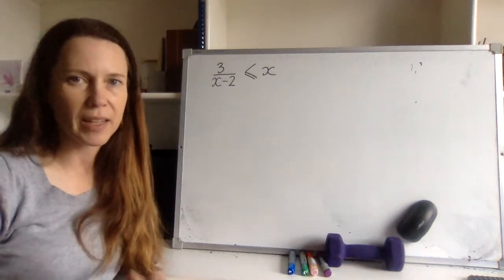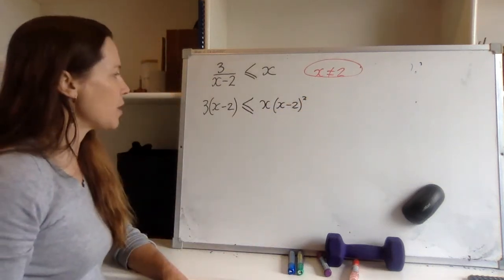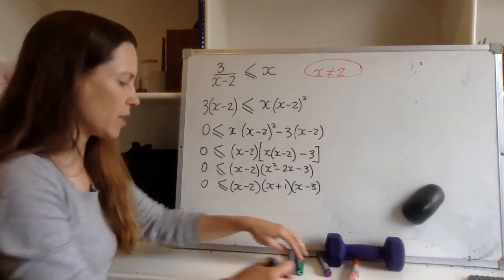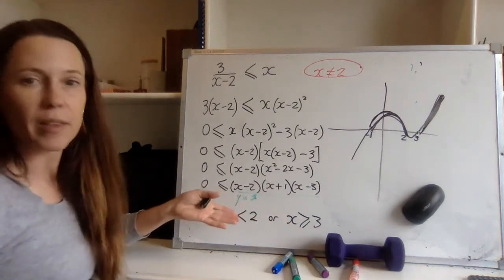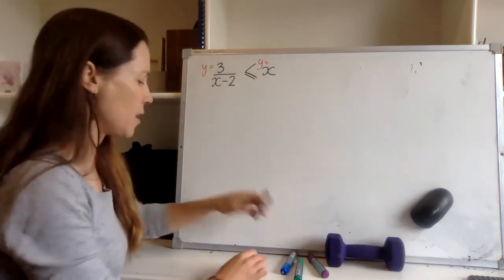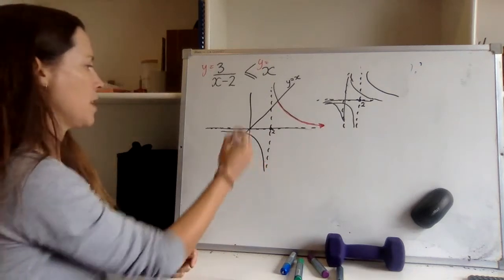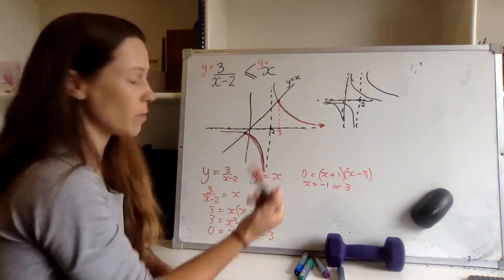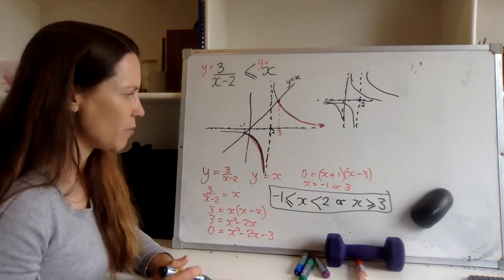Solving Complex Inequations Graphically Part 2